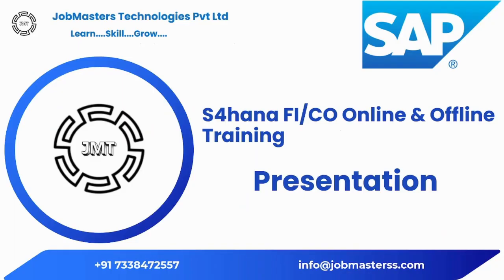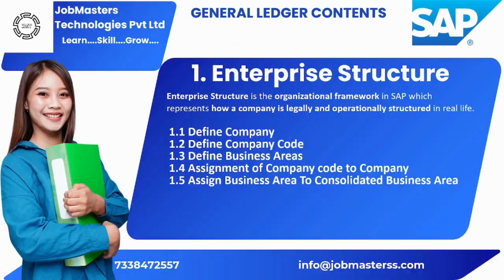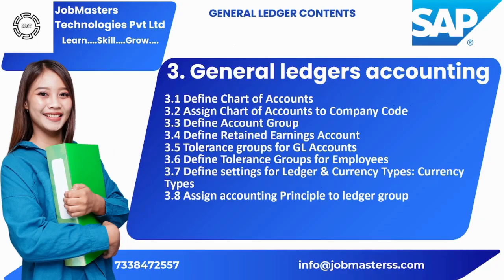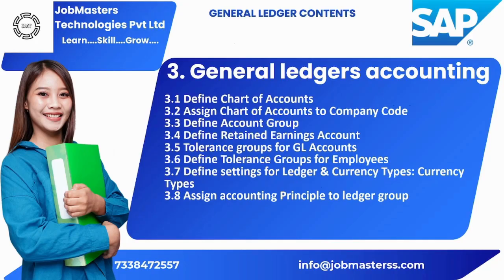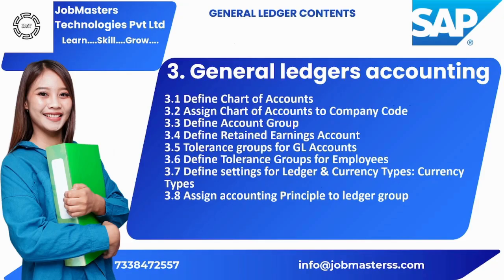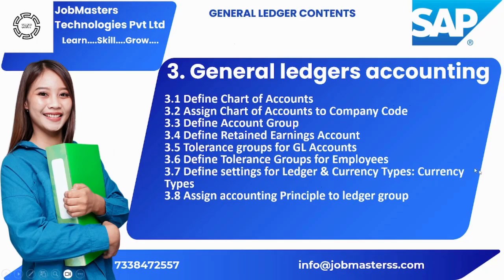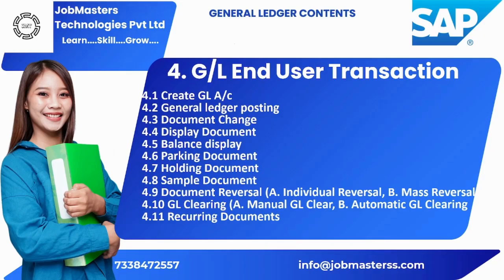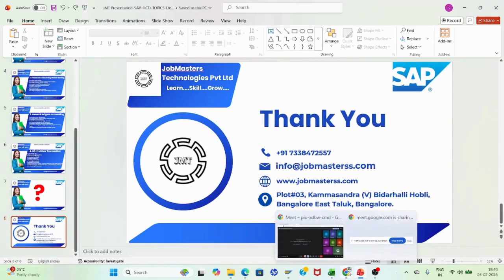SAP S4HANA FICO Full Overview Enterprise Structure, GL Demo Class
In this video, we explain a complete overview of SAP S/4HANA FICO with real-time business concepts.
This session is designed for beginners, working professionals, and interview preparation.

📌 Topics Covered in This Demo:

✔ Enterprise Structure (Company, Company Code, Business Area)
✔ Financial Accounting Global Settings
✔ General Ledger Accounting (GL)
✔ G/L End User Transactions
This is an overview demo class, where we explain why we use each concept, when it is used, and how it works in real-time business scenarios.

SAP FICO Freshers

Working Professionals

SAP FICO Interview Candidates

📞 For Full SAP S/4HANA FICO Training (Job Oriented):
📍 JOBMASTERS Technologies Pvt Ltd
📚 Real-Time Projects | Interview Support | Practical Training